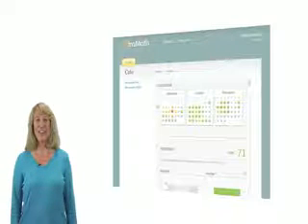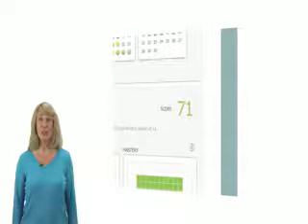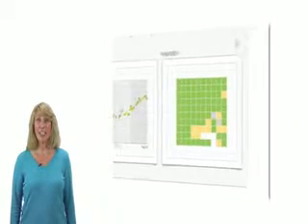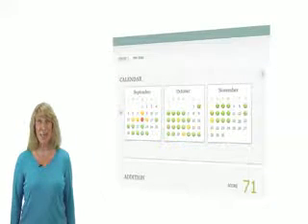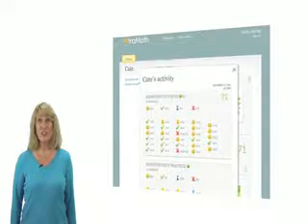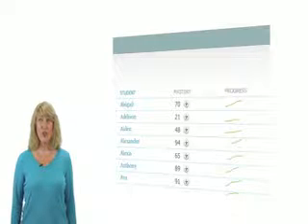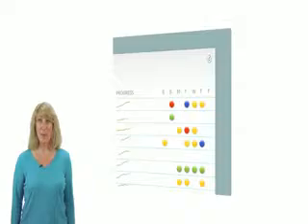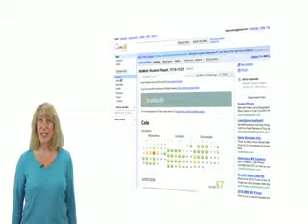About the XtraMath Progress Reports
TeacherTube User: Xtramath

A quick overview of the reports available to parents and teachers in XtraMath